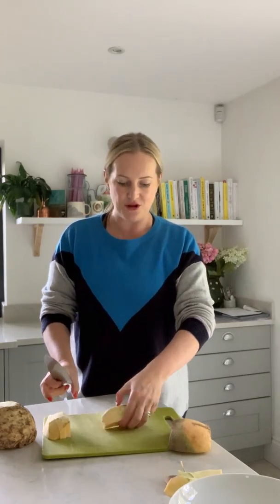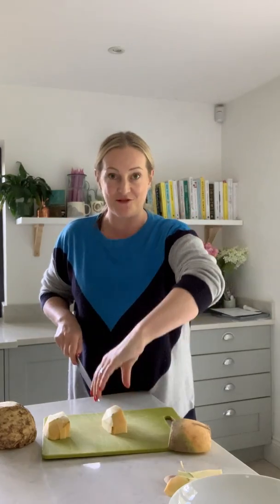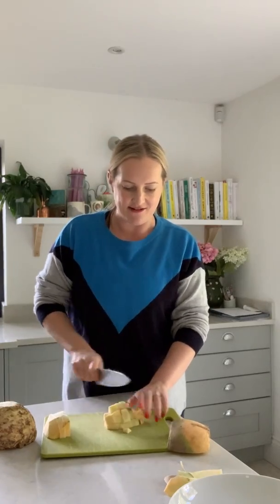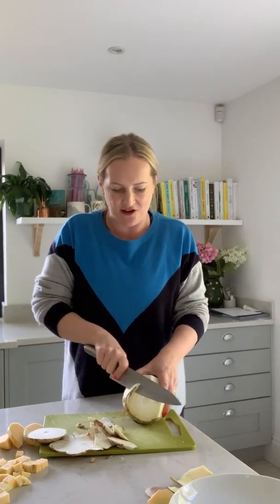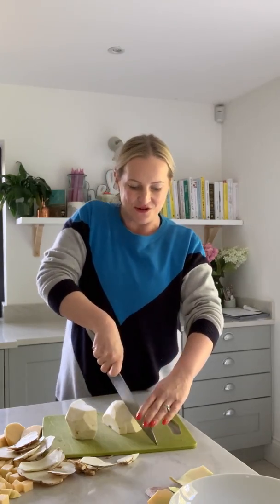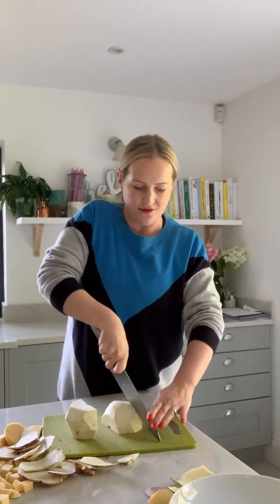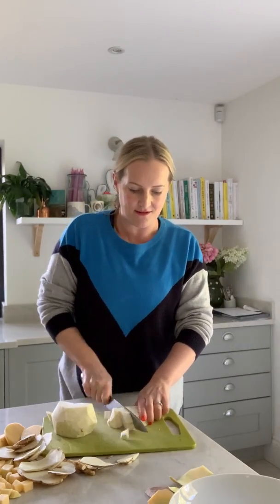How to chop and cook swede and celeriac (rutabaga and celery root)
Watch how to peel, chop and cook two delicious, more unusual root vegetables - swede and celeriac (rutabaga and celery root).

LET ME HELP YOU MAKE A LASTING CHANGE TO THE WAY YOU COOK.
By joining my online course, you'll get my support and guidance to make real progress in changing how you cook.

Every week I'll take you one step closer to becoming a calm, creative and confident cook. Every week you'll learn a new cooking technique as well as the organisation skills to make your time in the kitchen efficient and rewarding.

The 8 week course is structured so that you can learn, practice and develop skills at a time and pace that suits you. There are 6 weeks of lessons and 2 catch-up weeks at the end of the course so that you have time to fit things in even if life is busy.